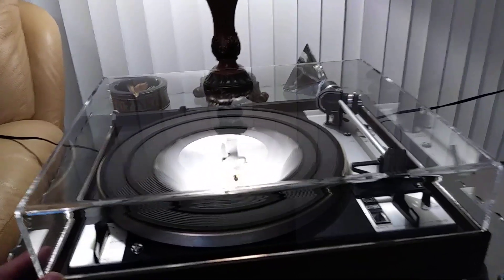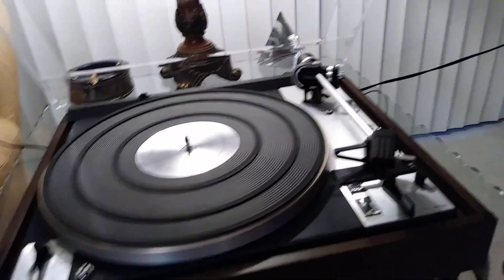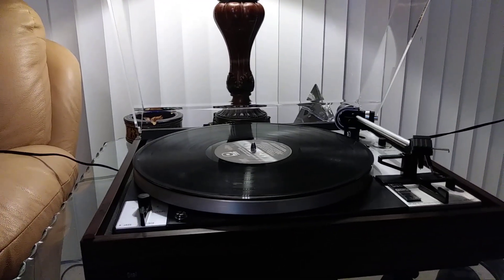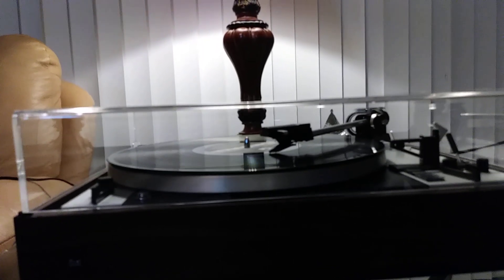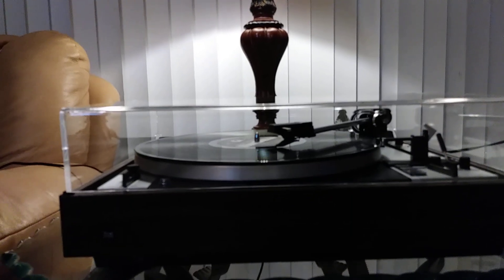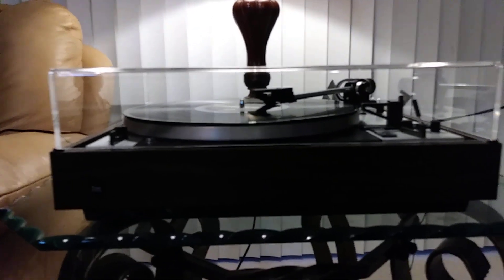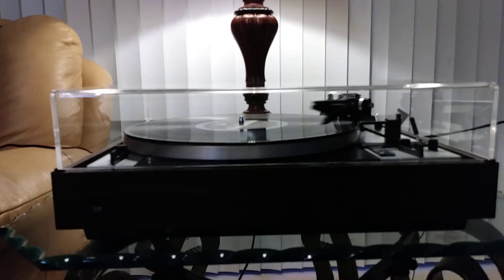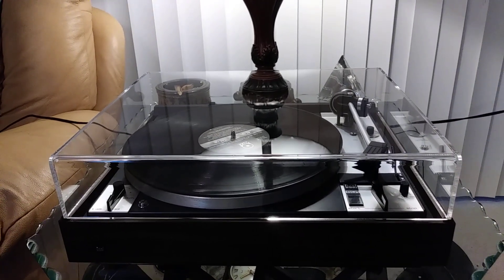Dual 601 turntable. Horiatis76.com